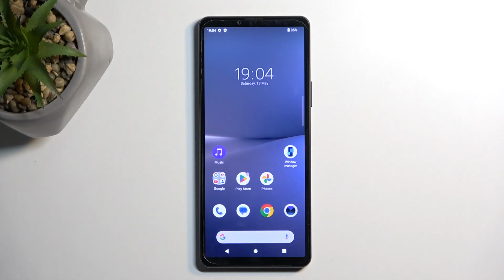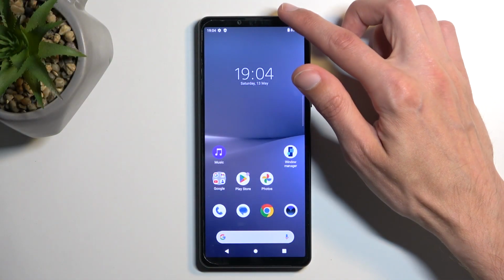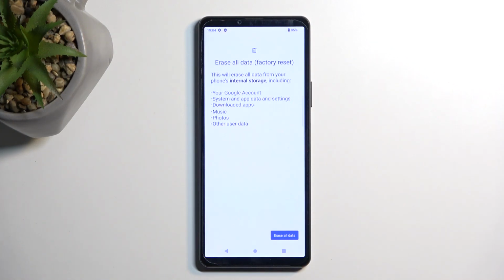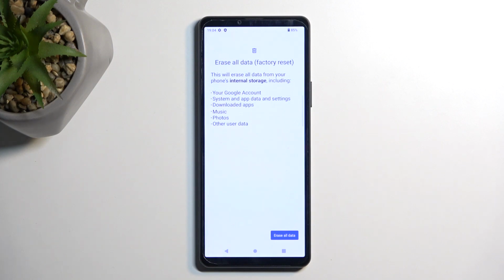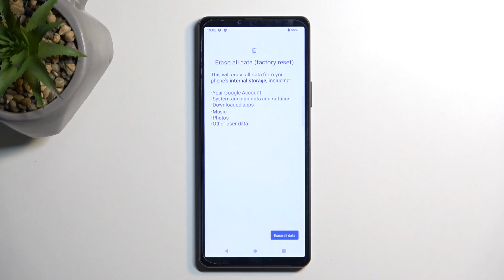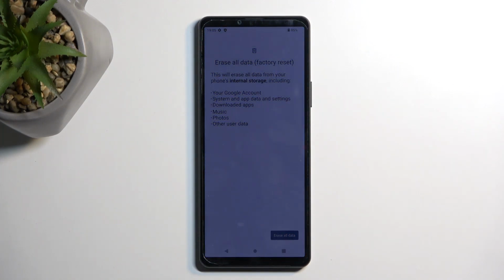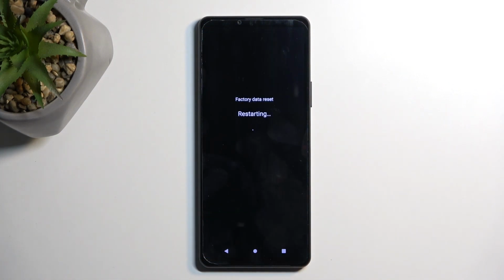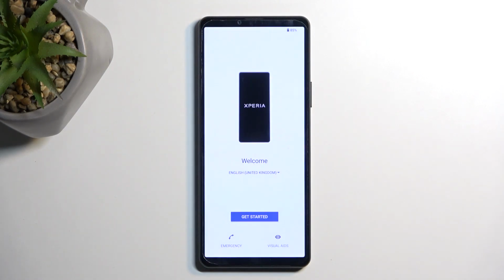How to Hard Reset Sony Xperia 10 V via Settings - Factory Reset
Find out more about Hard Reset in Sony Xperia 10 V:
Hello, viewers! Are you curious about performing a hard reset on your Sony Xperia 10 V using the phone settings? Well, you've come to the right place. Remember, this action will permanently delete all your data, so we strongly recommend making a backup before proceeding. Thank you for joining us! If you want to know more about your Sony Xperia 10 V, visit our YouTube channel.

How to perform a Hard Reset operation in Sony Xperia 10 V via Settings? How to Erase All Data (Factory Reset) on Sony Xperia 10 V? How to remove all data on Sony Xperia 10 V?